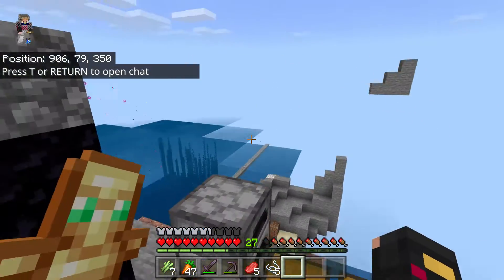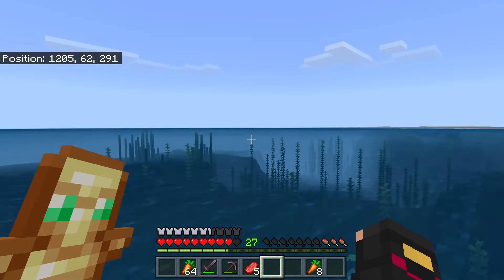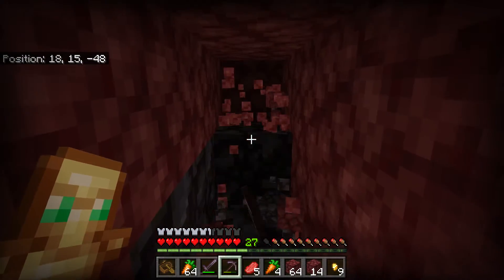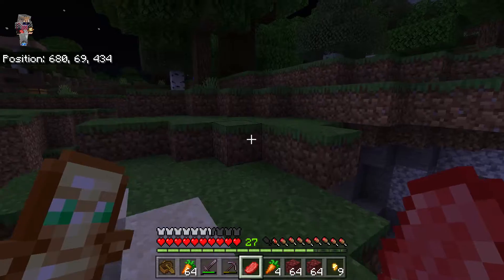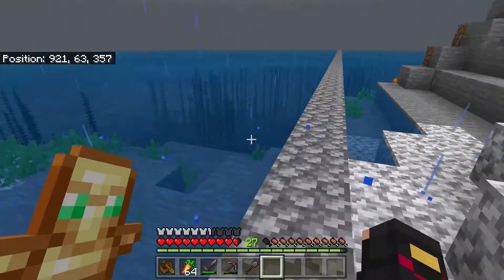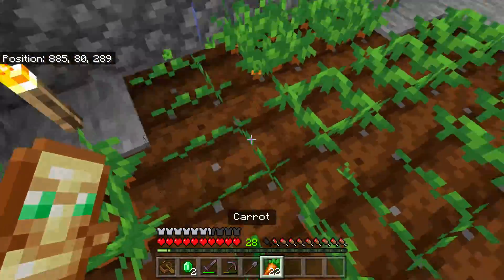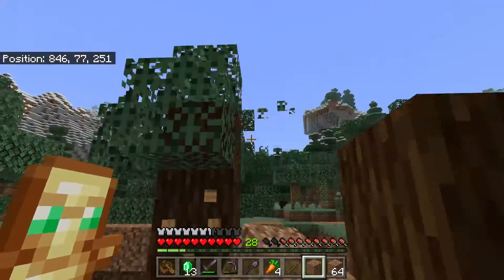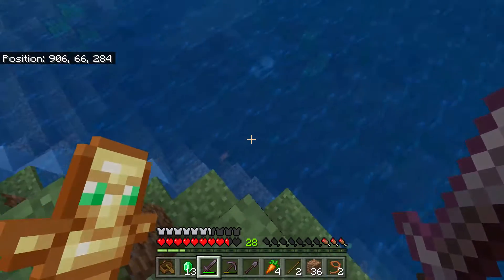Minecraft SMP Ep.2 The land Claim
I show all my off cam work and work on getting an ingot of netherite and flatten the land out for a carrot farm.